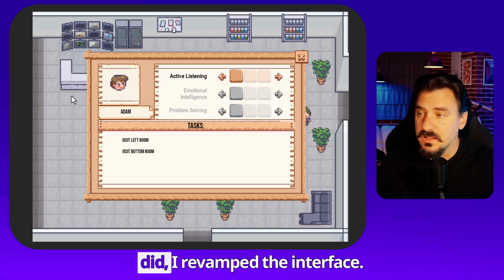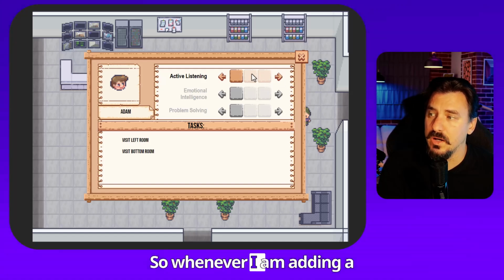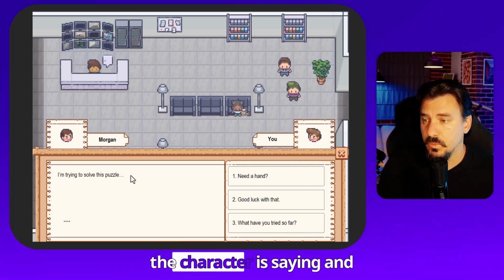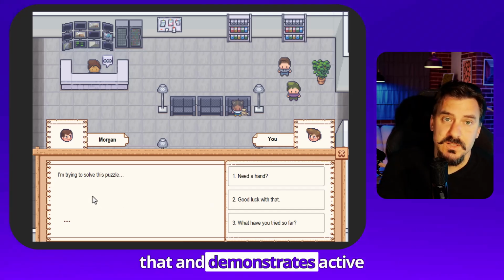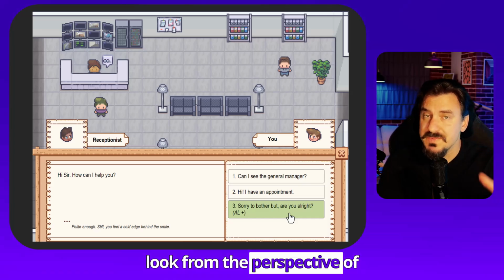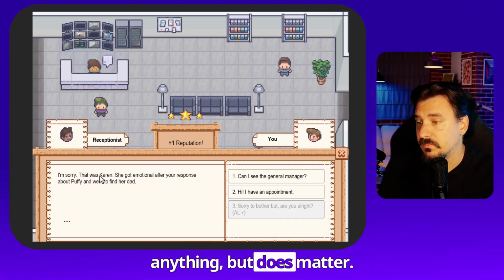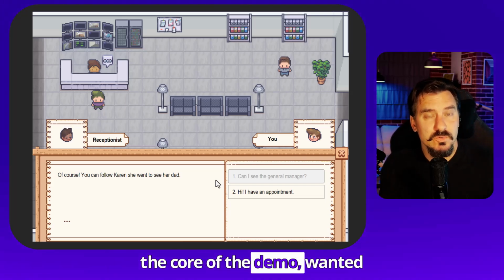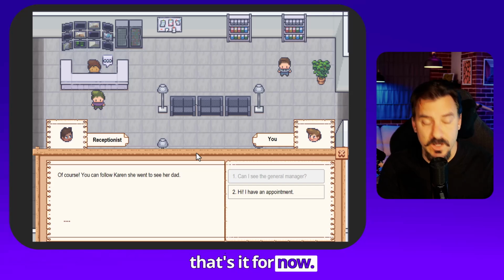6. Skill Based Branching, Random NPCs & Dynamic UI (Game Dev in Articulate Storyline 360)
Part 6 takes our Storyline game prototype to the next level with skills that matter and dialogue that remembers.

New in this build
- Revamped character screen with three upgradable skills (demo focuses on Active Listening)
- Randomised NPCs – names, lines, and choices change on each restart via JavaScript
- Skill-gated dialogue and reputation paths (help Karen ➜ gain access through the receptionist)
- Choice consequences that ripple across scenes and unlock new options

Everything still runs natively in Articulate Storyline 360 just variables, states, and a dash of JS.

Got ideas for other skills or branching twists? Drop them below and shape the next episode!

⏱️ Chapters
00:00 – Intro & Updated Interface
00:12 – Character Sheet + Skills Overview
00:49 – Random Dialogue & Active-Listening Demo
01:54 – Karen & Puffy: Choice That Matters
02:44 – Receptionist Path with Low Skill
03:12 – Redemption Path with Higher Skill
04:00 – Branching Logic in Action
05:09 – System Recap & Take-aways
06:03 – Next Steps & Call for Ideas